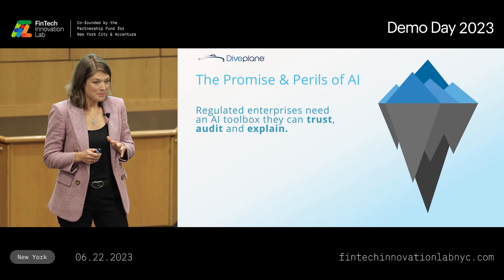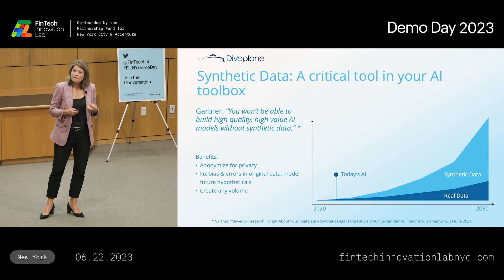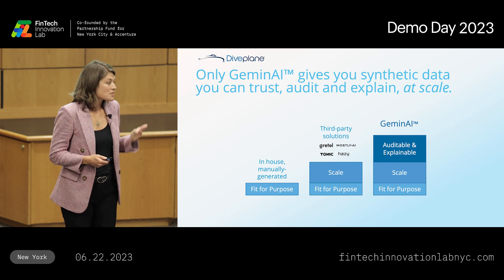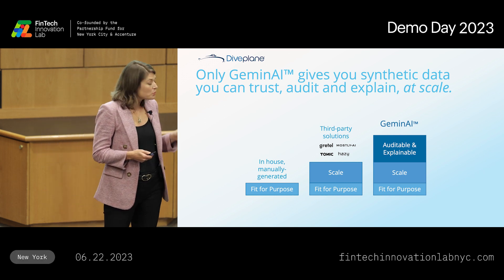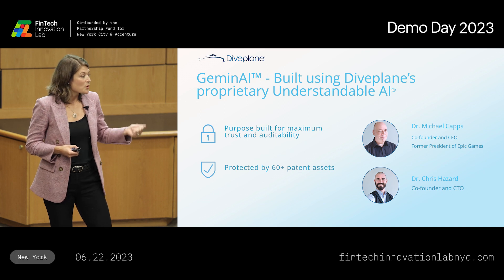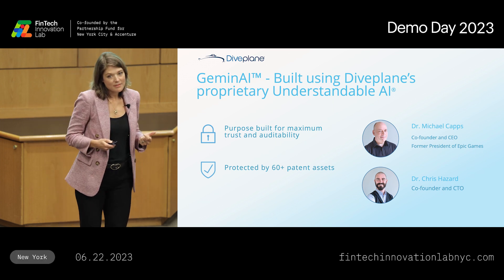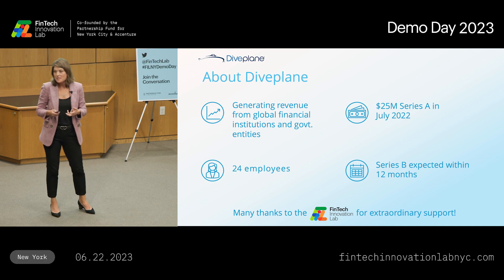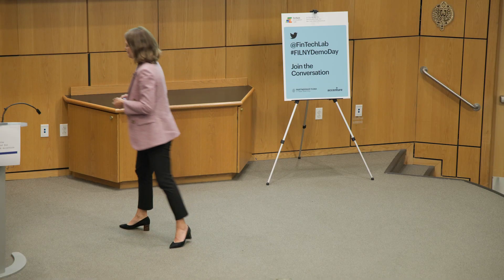Diveplane - Demo Day 2023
Marina Carreker, President, Diveplane